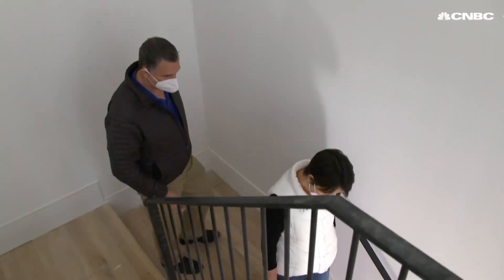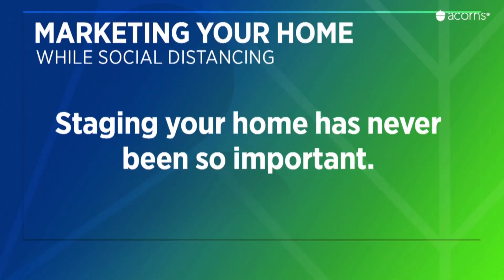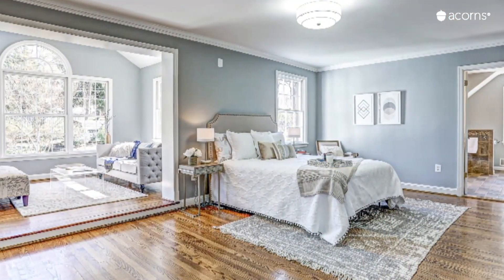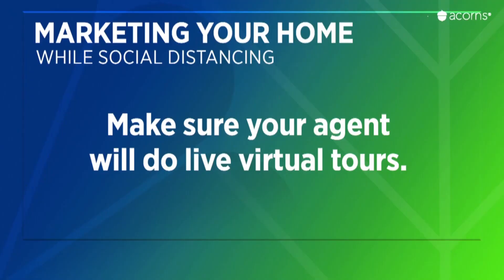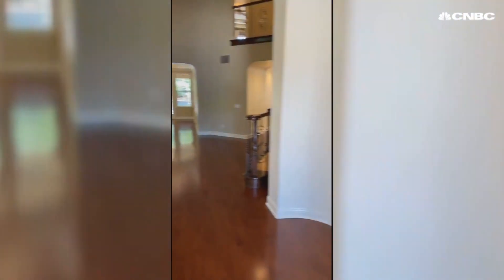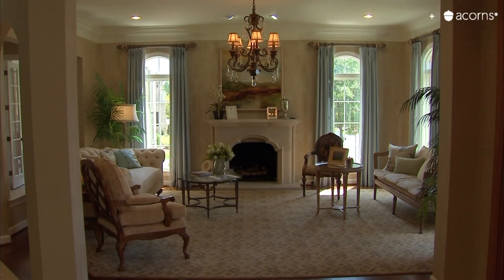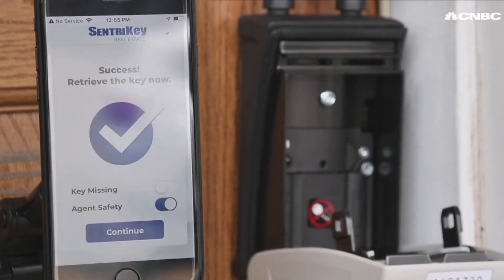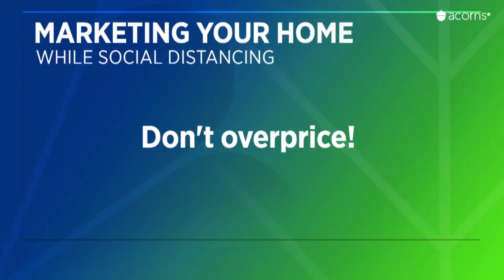How to sell your home during coronavirus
As states reopen, the number of new home listings are starting to tick up. Strategies like employing virtual technology, staging and moving out are ways that can help land a buyer in the age of social distancing.

CNBC TV